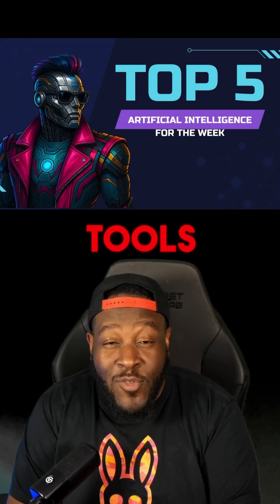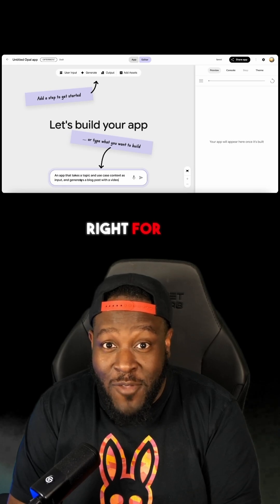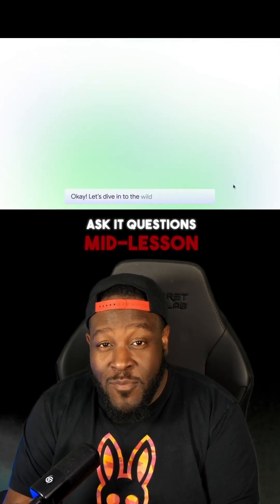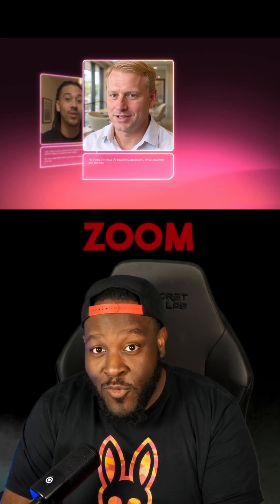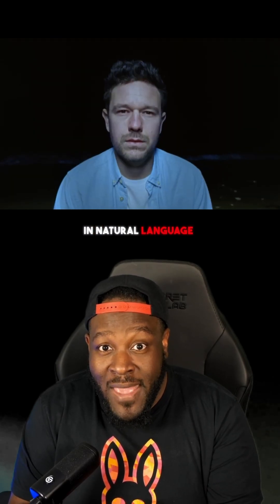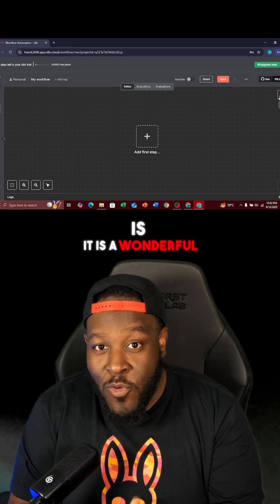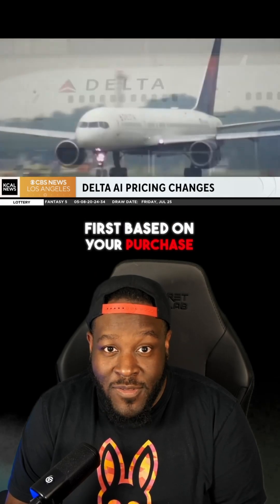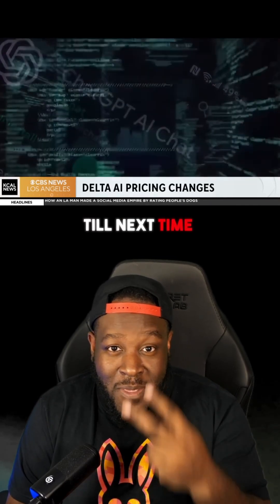🚨 Top 5 Insane AI Tools This Week!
These just dropped and they’re changing the game:
1️⃣ Google Opal – natural language agent builder
2️⃣ Notebook LM– turn PDFs/videos into interactive AI courses
3️⃣ Hedra AI – face scanning for avatars & AI video
4️⃣ Runway Adelph – rewrite video scenes with text
5️⃣ n8n + Google Gemini – build bots & workflows smarter

PLUS: 🔥 AI news on Delta Airlines using predictive pricing based on your spending habits. Fair or sketchy?